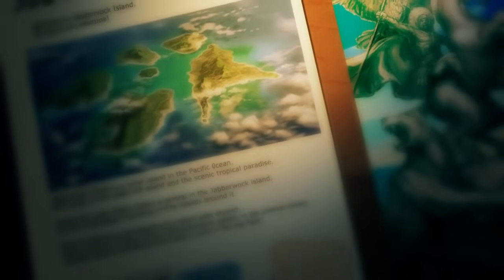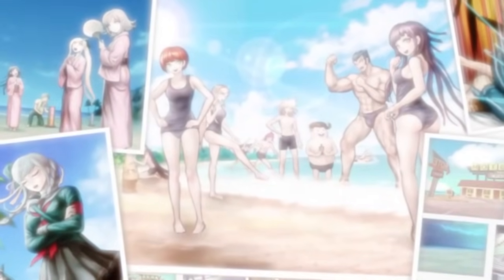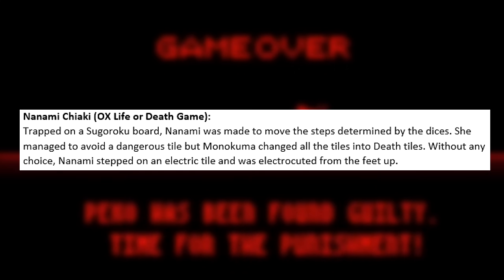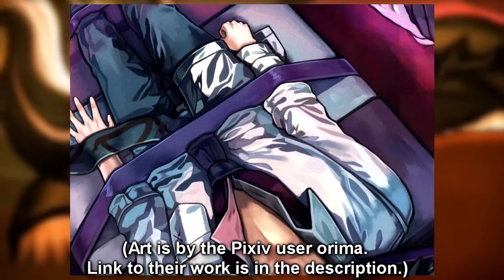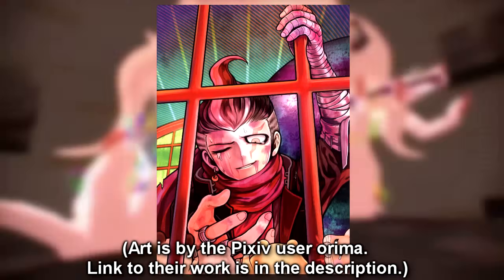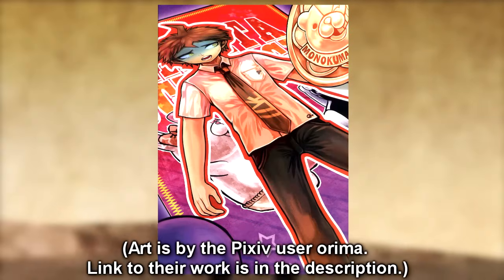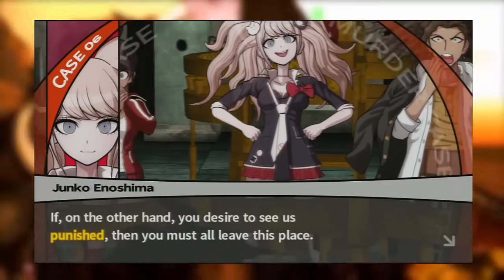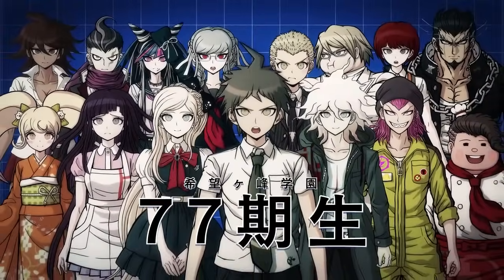TOP UNUSED EXECUTIONS OF SUPER DANGANRONPA 2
Hope you guys enjoy it! Thanks again for all the support on the last video as well, I really appreciate it :-)

As for translation credits I have no clue who translated this, I found it from this Tumblr post where they say that they actually found it from an Anime Suki forum so I'll just link that post here:

They also seemed to have thought it was from the official book but like I said in the video I think people were just translating that one page from the doujin thinking it was from the official visual fanbook.

Also if anyone knows who I can credit for the translations then please let me know!

Also like I said in the video I'm like 99% sure that the trivia I mentioned is right but I can't really say I'm 100% sure just because I don't own the official visual fanbook. But anyways I'll post a bunch of the pages I visited here if you guys want to look and decide for yourselves.

I decided not to do art submissions for this video as well since all the descriptions are fan-made and there's already art to go with them. So hopefully that doesn't bum too many people out as well.

Alternate Alternate Executions

GAME: Super Danganronpa 2: Goodbye Despair
PUBLISHER: Spike Chunsoft
BACKGROUND SONGS: Super Danganronpa 2 OST: Punishment feat. Hell-icopter, Punishment feat. Puppet Girl, Punishment feat. Rocket Pants, Punishment feat. The Last High King, and Punishment feat. The Arcade Rabbit, and Welcome DANGAN IsLand!! (Not the OP version).